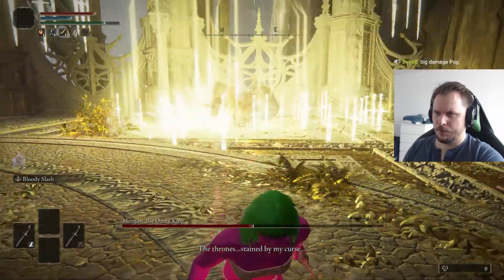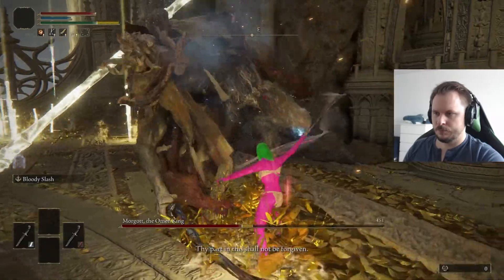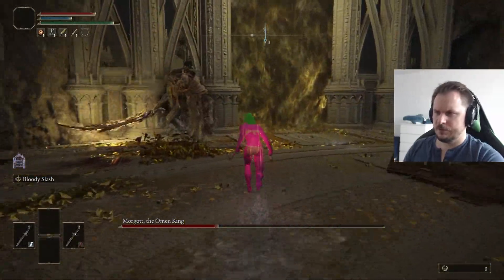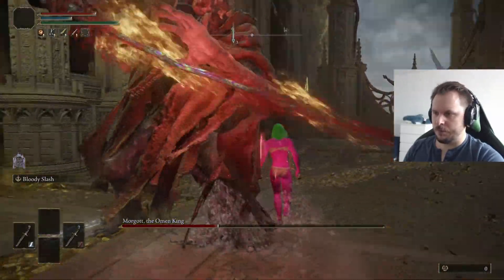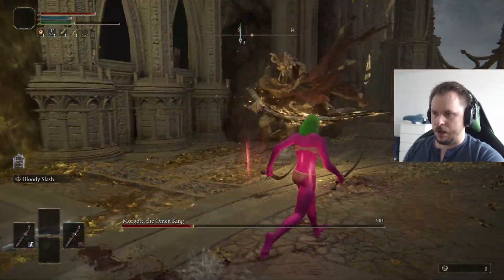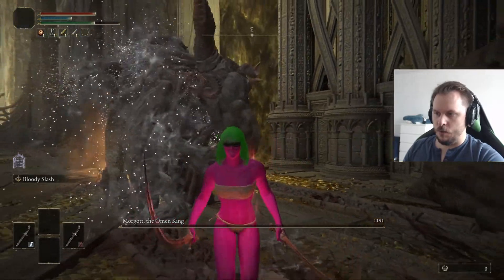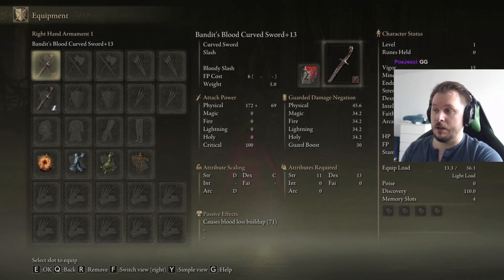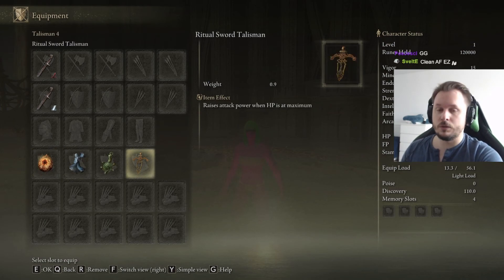Morgott Level 1 No Damage | Elden Ring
No damage, no healing, no parries, no spirit summons, no ashes of war, no weapon skills. Twin Bandit's Curved Swords +13 Bleed/Frost.